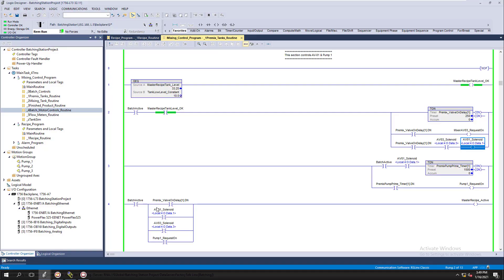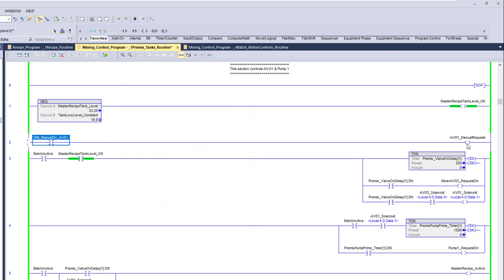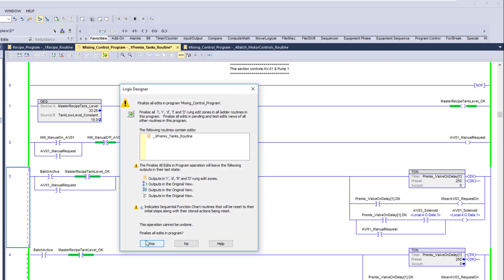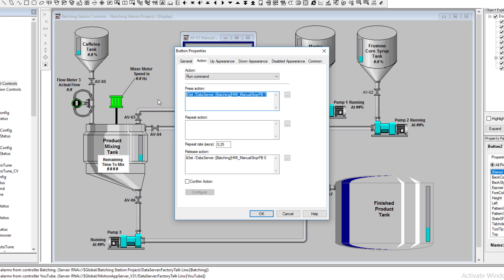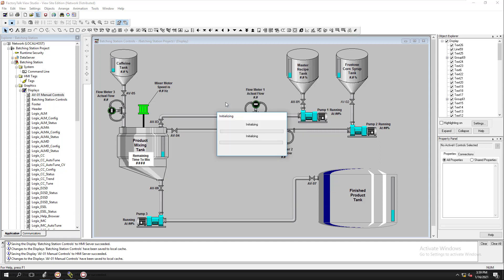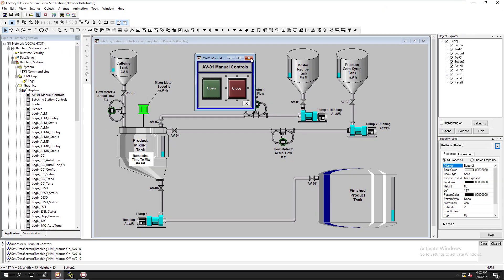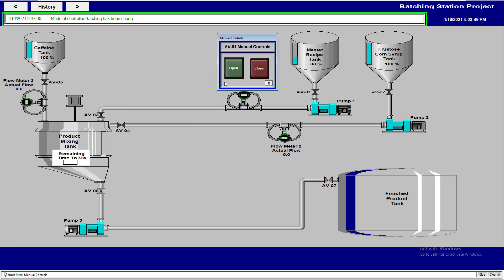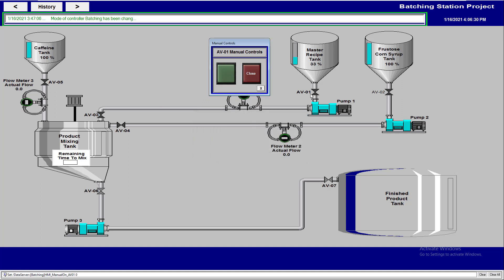FactoryTalk View Studio Site Edition Pop-Up Confirm Action | Batching PLC-35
In FactoryTalk View Site Edition, using a Confirm Action for HMI buttons is an effective way to make sure the operation was meant to be done.

Through this video, I teach ladder logic controls along with the HMI controls to give a better understanding of how the systems work together. In some instances, making mistakes along the way then correcting them as well.

To show that during PLC programming, we all make mistakes but it is moving past that mistake & getting the system running that makes the difference.

Note: all videos in this series are timeline to help you find the topics quickly & are designed to be helpful.

0:00 Quick Intro
0:40 Av-01 Pop-Up Controls
1:20 Ladder Logic - Valve Request Open
3:45 Ladder Logic Testing
5:45 Tagging the HMI button in FTview
6:15 &Set function in FactoryTalk View Site Edition
6:55 Confirm Action setting in Button Properties
7:10 Configuring the Confirm Action
7:25 Tagging the Close HMI Push BUtton
8:35 FTview animation for visibility
9:45 Starting the HMI Client for Testing
10:50 Using Confirm Action from the HMI Client
11:45 Fixing the Release Action (Important)
13:00 Re-Testing the Confirm Action (Fixed)
13:15 AV-01 - Testing manual controls from HMI Client
14:20 HMI Client testing for the manual controls
15:30 Ladder logic view of the HMI Confirm Action Cancel
16:30 Removing the Confirm Action - Close Pushbutton
17:30 HMI Client Testing - Close Pushbutton
18:40 Recommended videos for you